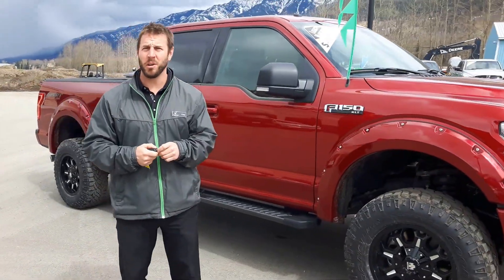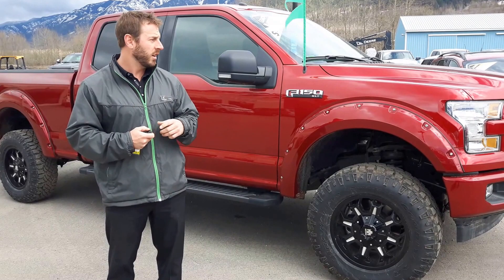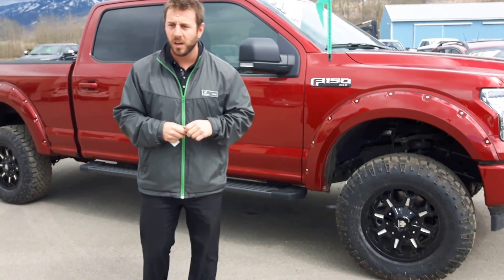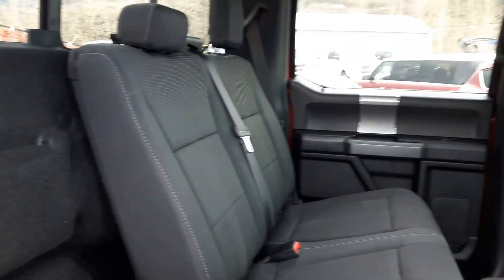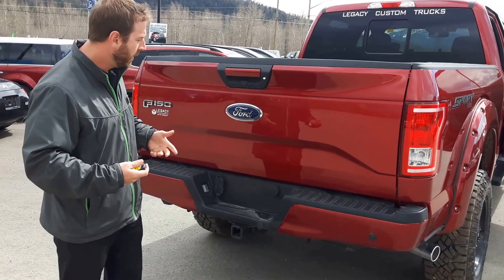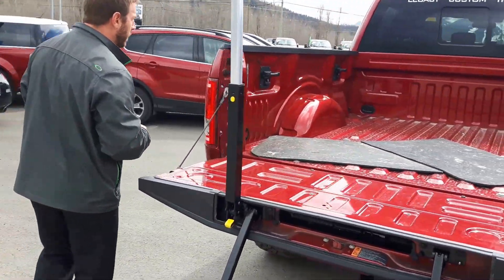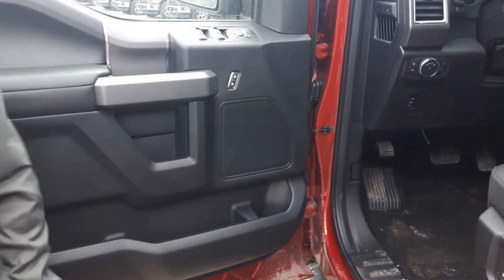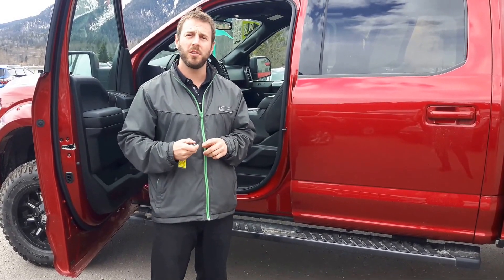2017 Ford F-150 XLT | Ruby Red Colour | Sport Package | Fernie, BC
This truck comes with Ruby Metallic Exterior and a Grey cloth interior. Available options are Tailgate Step, Brake Controller, Reverse Sensing System and the XTR Package

Legacy Ford Fernie
6165 Brenners Rd.
Fernie, B.C.V0B 1M5
Canada